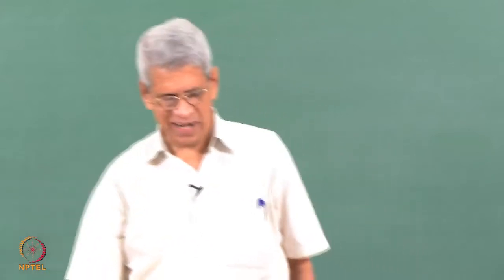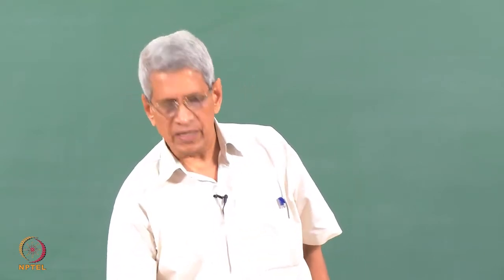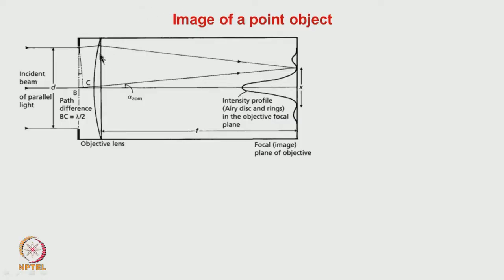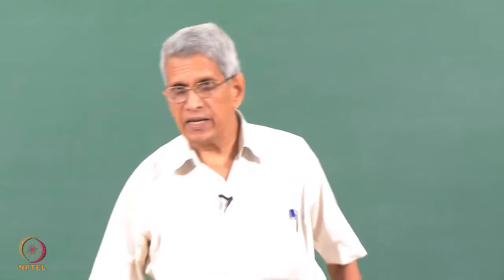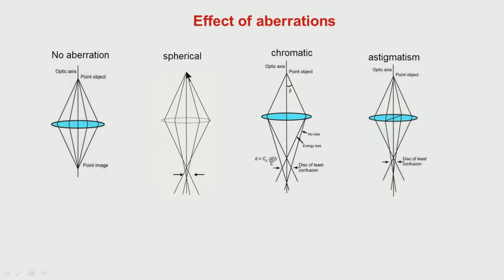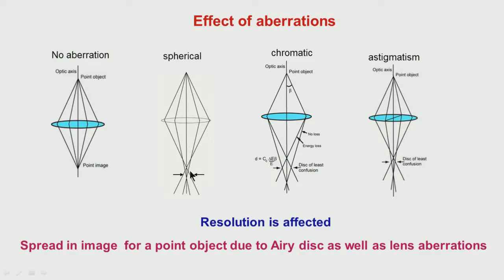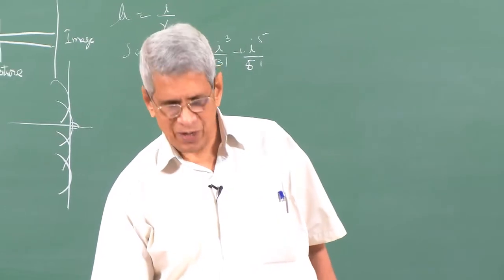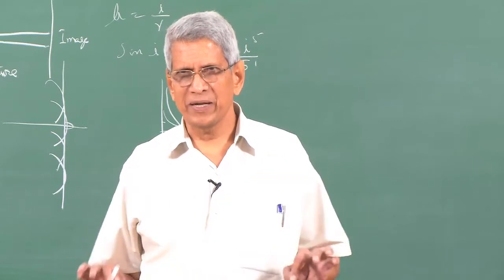Lec 14 - Microscope - 02